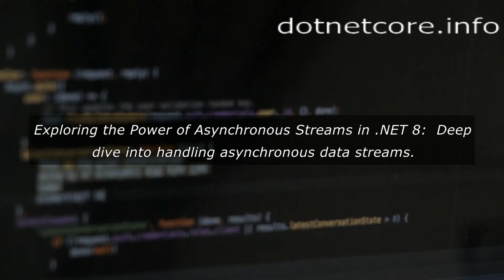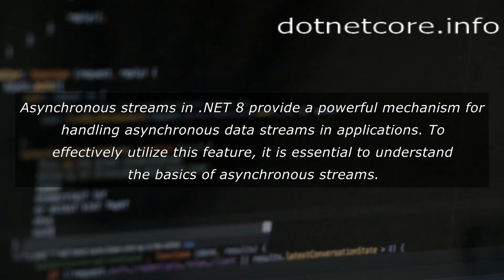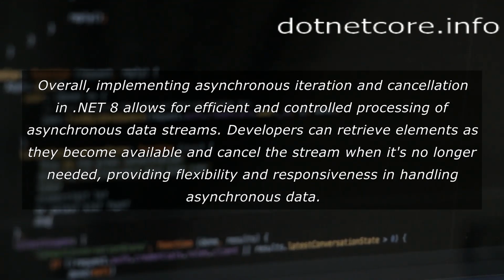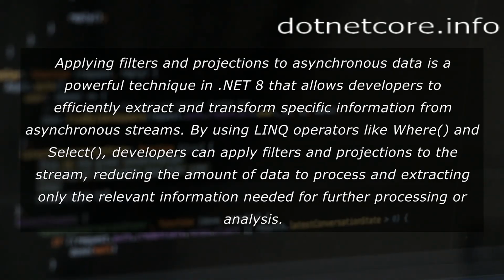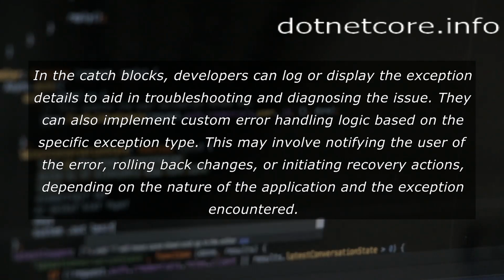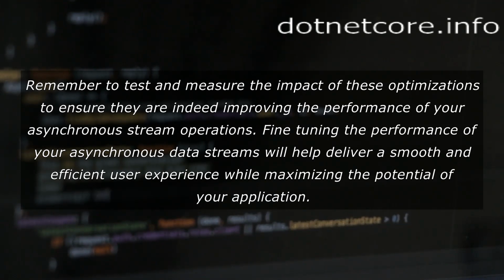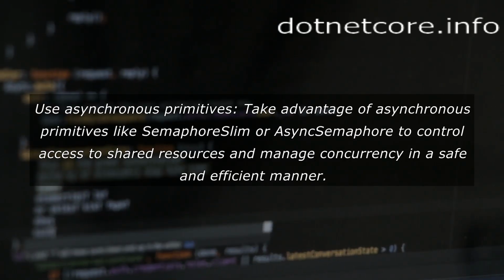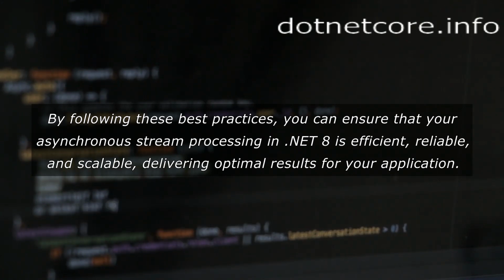Asynchronous Streams in .NET 8! Unleashing the Potential of Asynchronous Streams in .NET 8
Check out this exciting YouTube video about Asynchronous Streams in .NET 8! In this video, you'll discover the incredible potential of Asynchronous Streams in the latest version of .NET. Learn how to leverage this powerful feature to enhance your programming skills and optimize your code. Don't miss out on this opportunity to level up your development game!